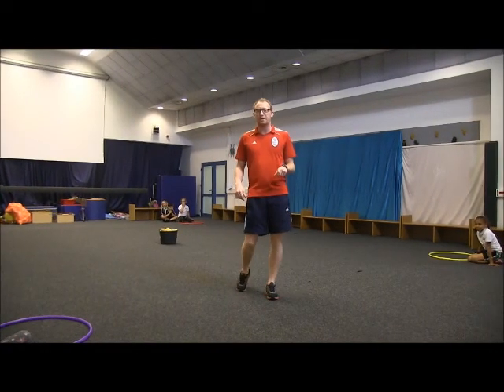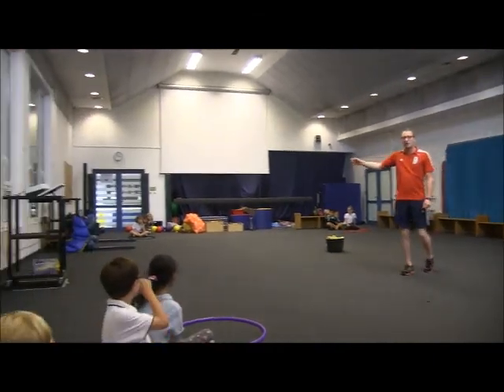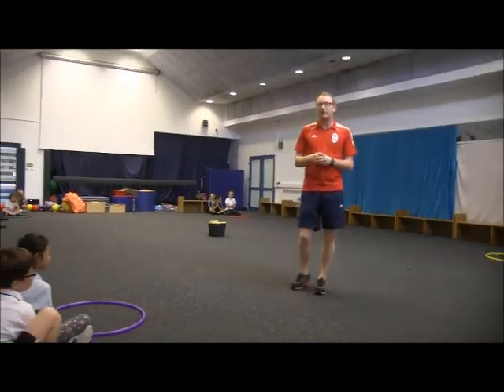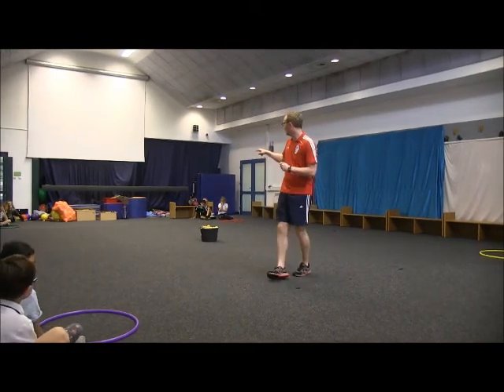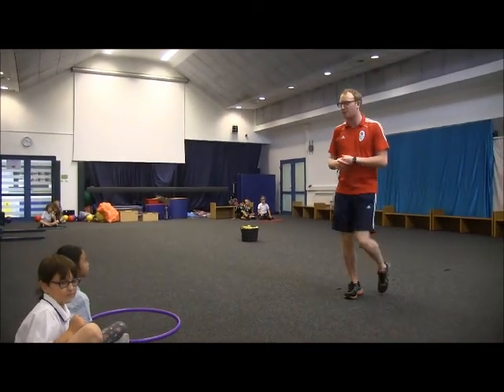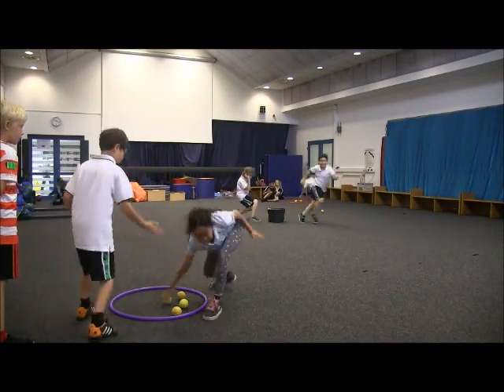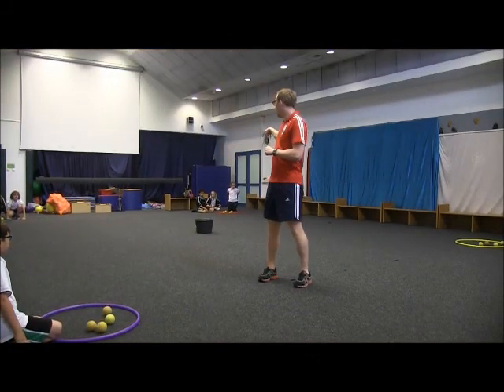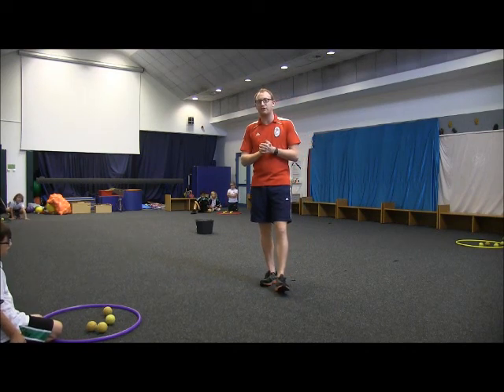Sports Day - Hungry Hungry Hippos